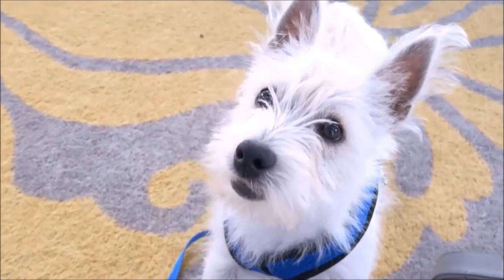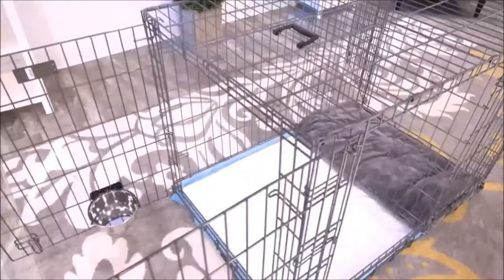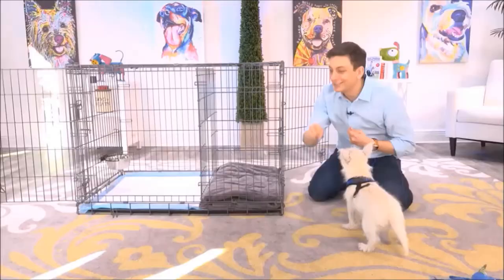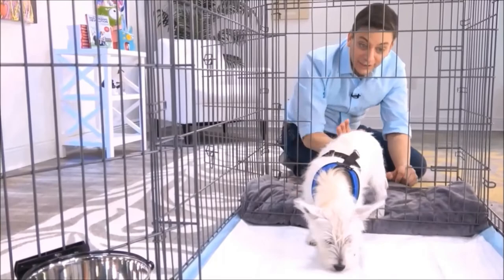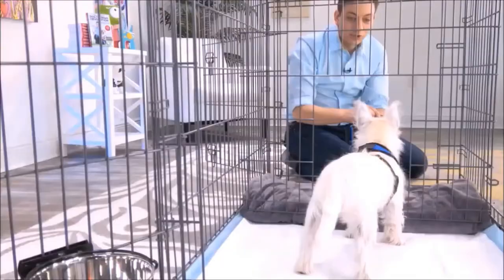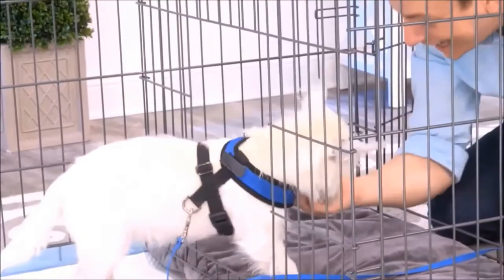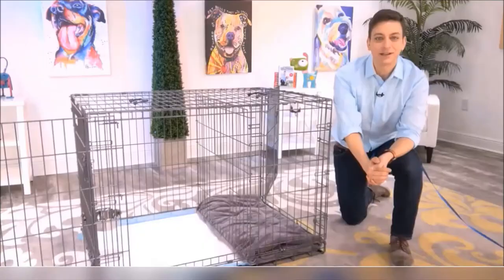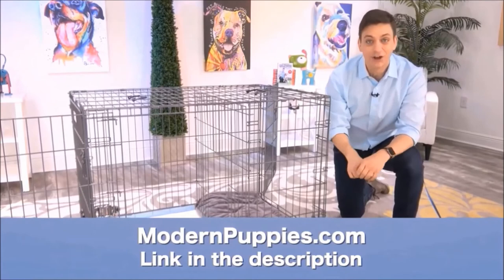Black and Tan Coonhound Potty Training from World-Famous Dog Trainer Zak George - Coonhound Puppy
Potty Training a Black and Tan Coonhound. World-famous dog trainer Zak George teams up with Modern Puppies. for more information.

Zak George has been featured on numerous television shows. Zak George has more YouTube subscribers than any other dog trainer in the world! See Zak George demonstrate the amazing Potty Training Puppy Apartment in this fun video featuring Argyle, the cute Westie. Keep in mind, the training techniques in this short video are being demonstrated by a Westie puppy, however, the techniques are exactly the same for a Black and Tan Coonhound puppy or a Black and Tan Coonhound adult dog.

The Puppy Apartment has successfully potty trained over 100,000 dogs, including Black and Tan Coonhounds!

Potty training a Black and Tan Coonhound can be very time consuming and extremely frustrating. The Puppy Apartment is a one-bedroom, one-bathroom home that teaches and trains your Black and Tan Coonhound to always go potty in their own indoor dog potty. It eliminates the time and frustration out of potty training a Black and Tan Coonhound. It also takes away all the stress of worrying about your Black and Tan Coonhound having to potty!

The Puppy Apartment takes the MESSY out of paper training, the ODORS AND HASSLES out of artificial grass training, MISSING THE MARK out of potty pad training, the CREEPY BUGS out of unsanitary grass sod training and HAVING TO HOLD IT out of crate training. House training a Black and Tan Coonhound has never been cleaner, faster or easier!

If you are seeking Black and Tan Coonhound puppies for sale or adoption, please visit our Breeders page or Rescue Program page at our website.